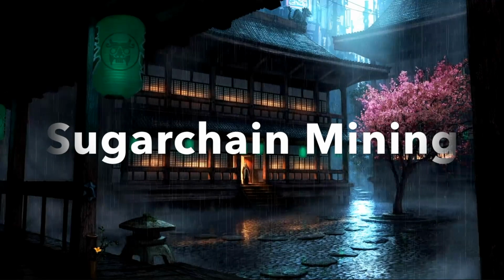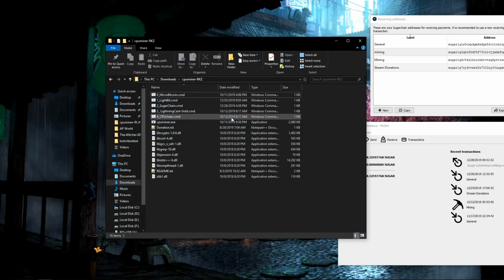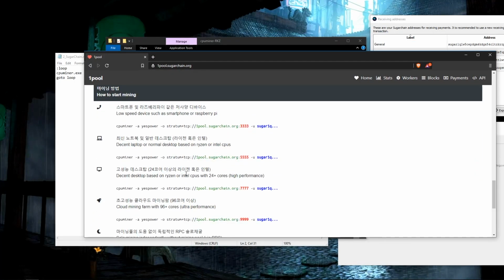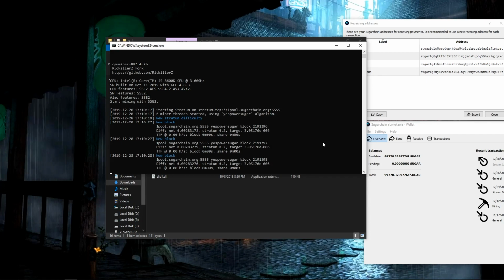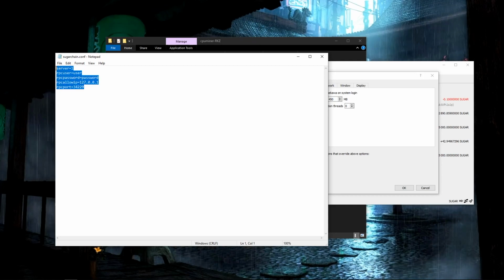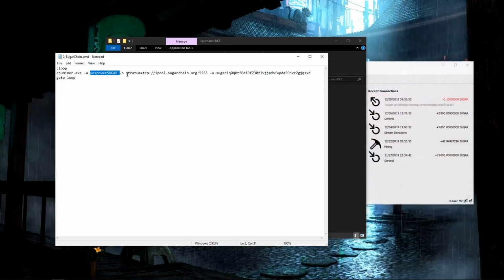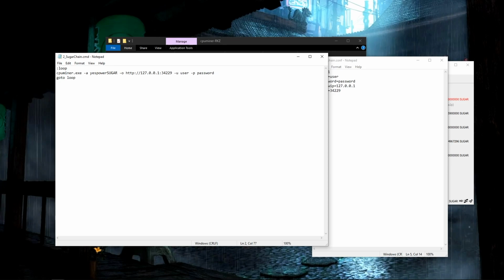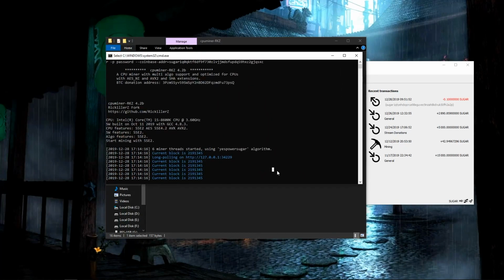Sugarchain Mining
SUGAR: sugar1q0qktf6df9f730zlvjjmdsfupdq59hxz2gjqsxc